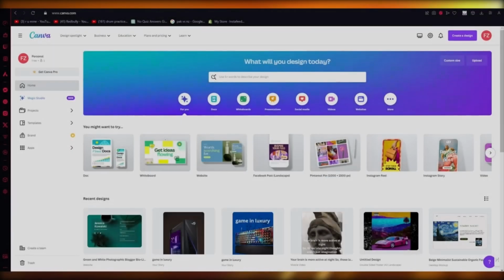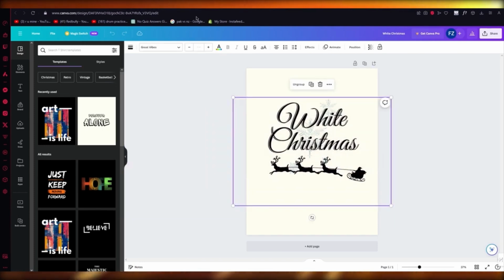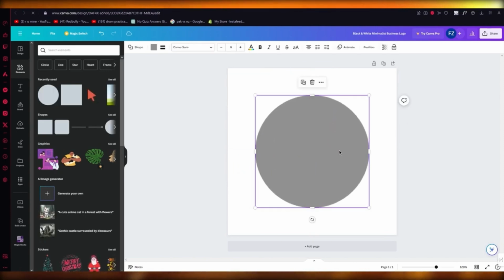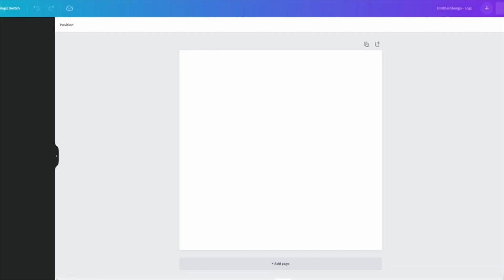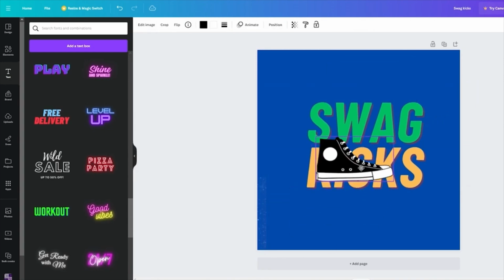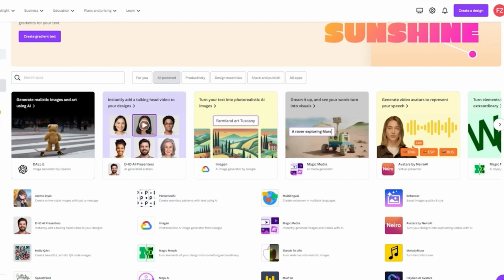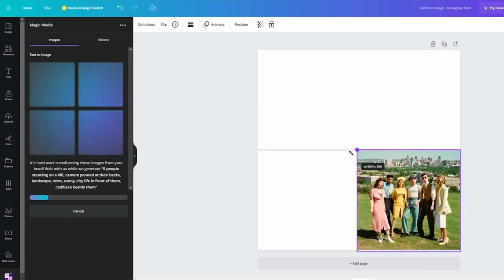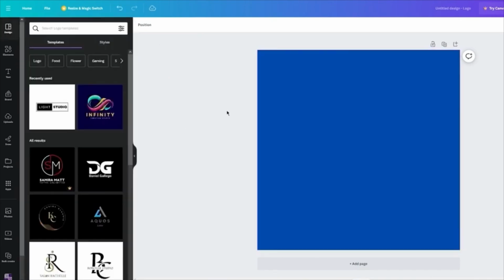How to use Canva App Tutorial (2024) Free Course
In this video, you will learn How to use Canva App in this Canva tutorial. You will also learn how to use Canva in this Canva tutorial for beginners. In this tutorial video, you'll receive guidance on utilizing the Canva app effectively. The content is tailored for beginners, providing step-by-step instructions on how to use Canva for various purposes.

📚Elon Musk's Secrets to Success:

📚Maximize Results with GPT-3: